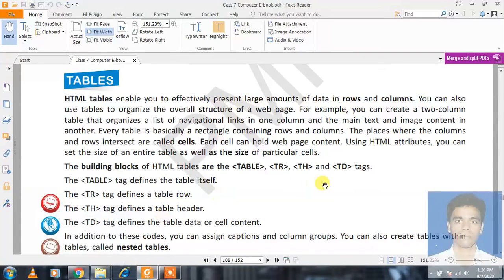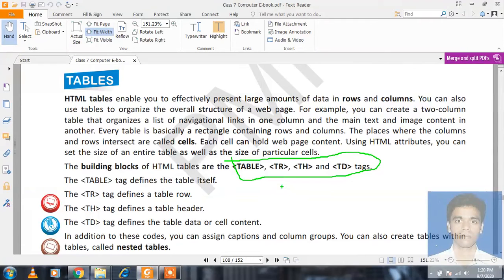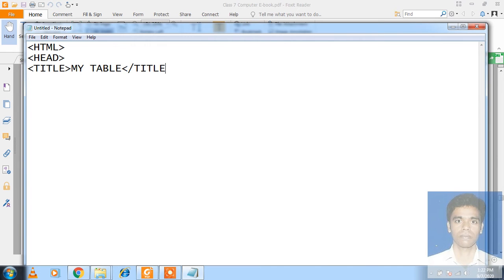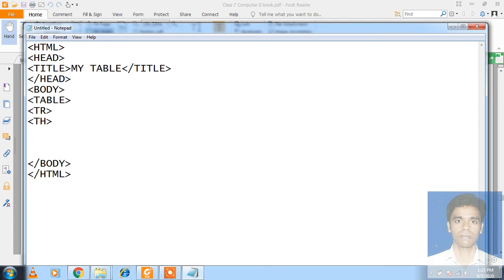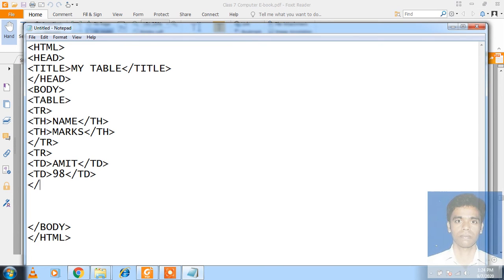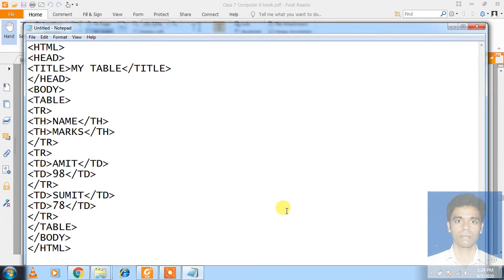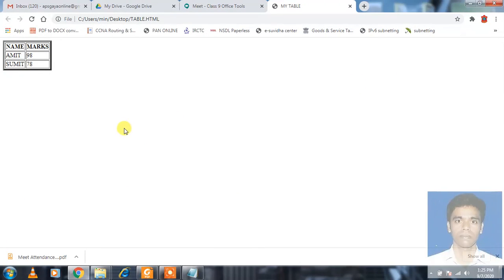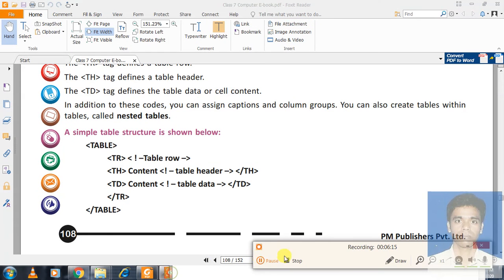|| How to create Table in HTML ||